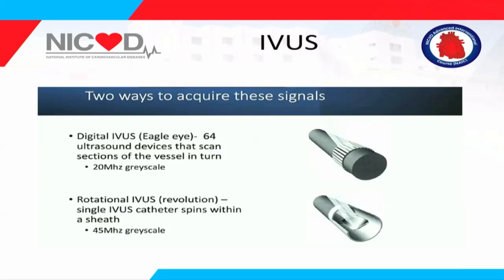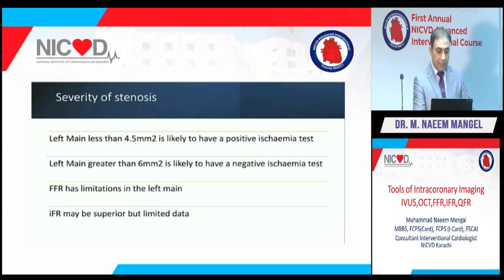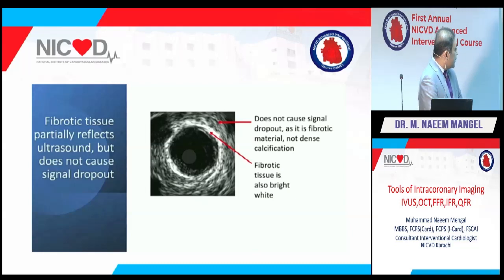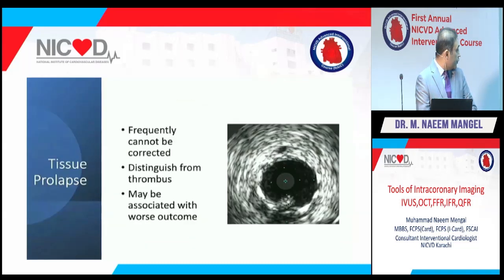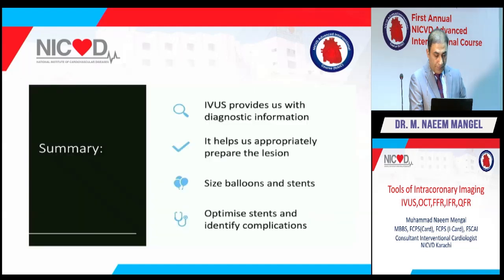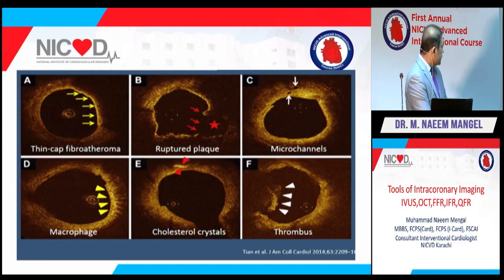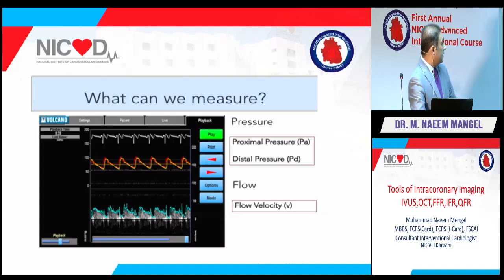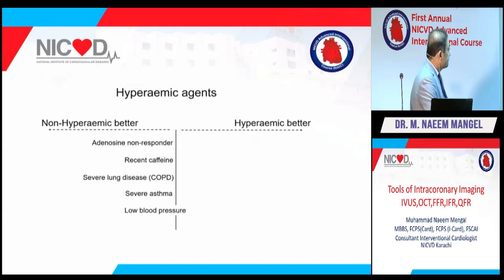Tools for Intracoronaru Imaging | Dr. M Naeem Mangel